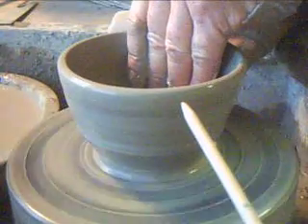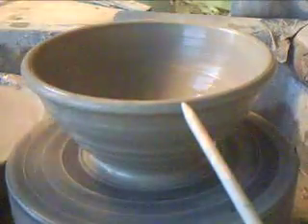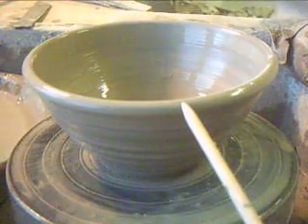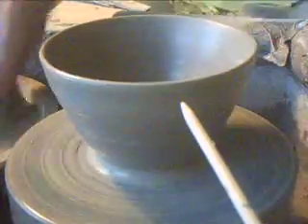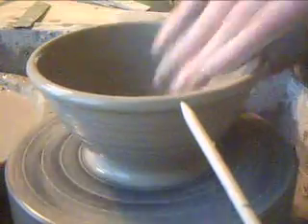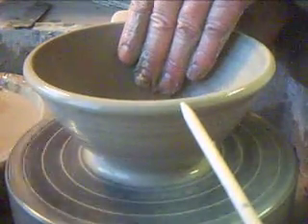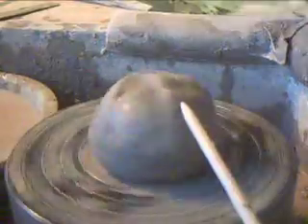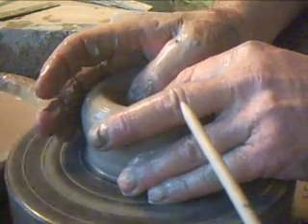SIMON LEACH - repeat bowls,again ,again again !!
NO substitute for repeating as a way of honing your throwing skill.
I run WORKSHOPS see website